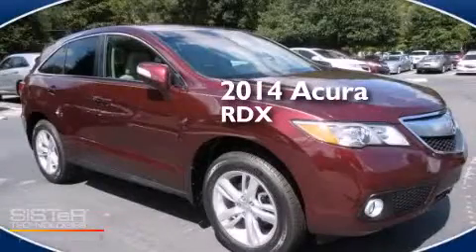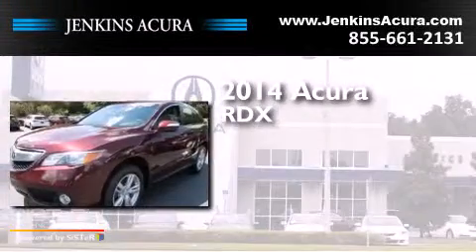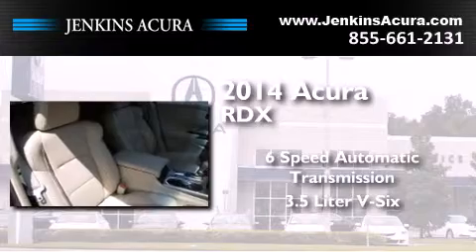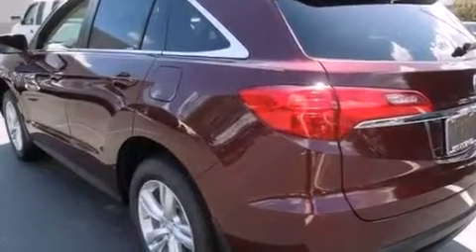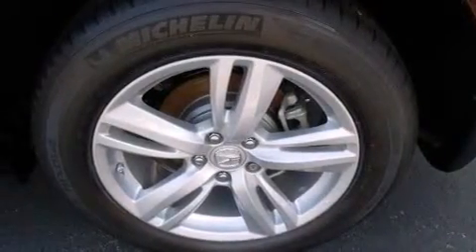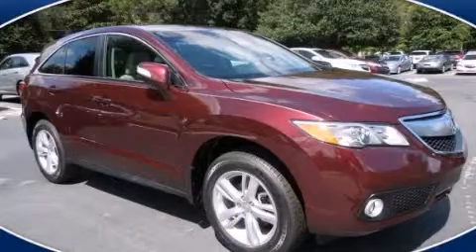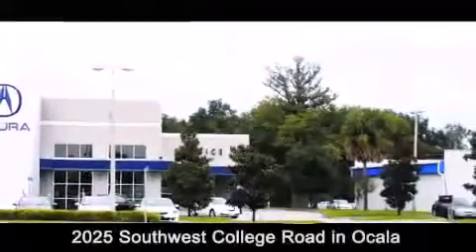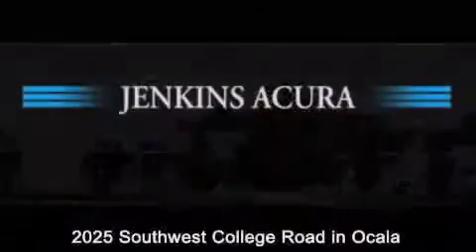2014 Acura RDX Ocala FL 34474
We've been honored to serve the Ocala FL area , we promise that your experience at our dealership will exceed your expectations ! Year : 2014 Make : Acura Model : RDX Engine : Premium Unleaded V-6 3.5 L/212 Trans . : Automatic Exterior : Basque Red Pearl II Miles : 3 Interior : Parchment Stock : A4129 Jenkins Auto Group - Acura 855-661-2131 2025 S.W. College Road Ocala , FL 34471